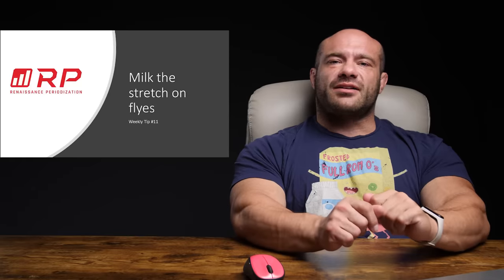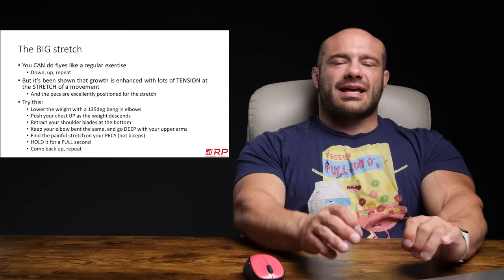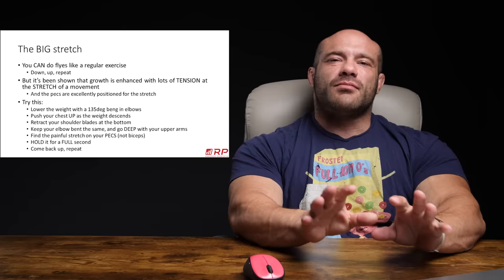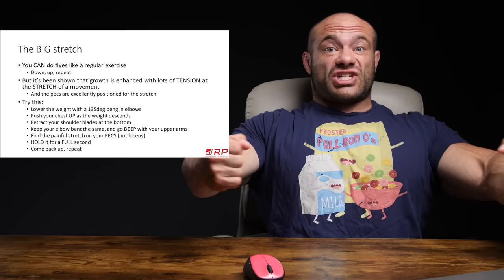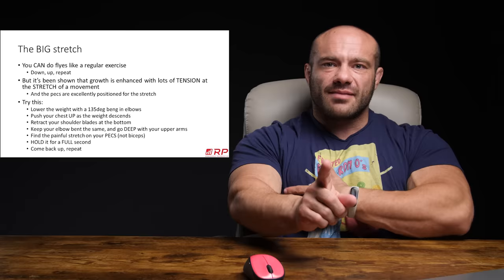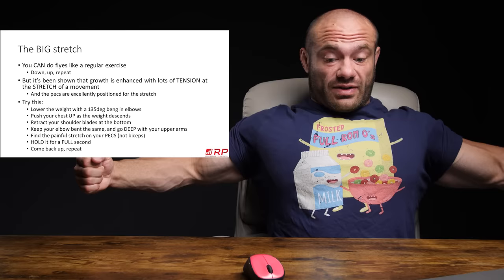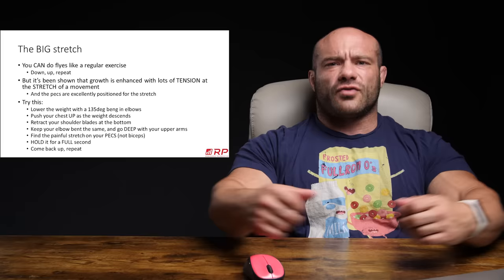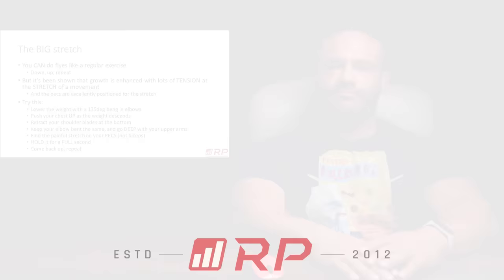Easy Tip For A Bigger Chest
MIKES NEW IG- @drmikeisraetel

Weekly Tip #11